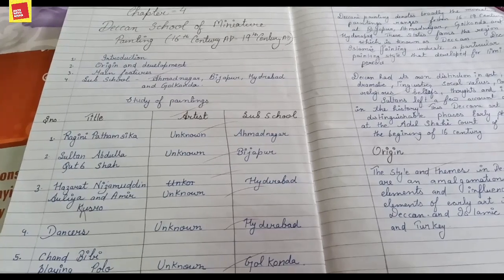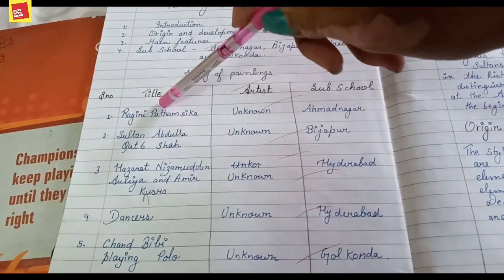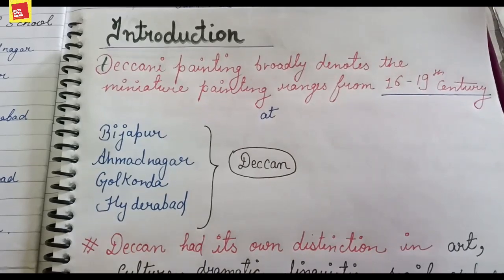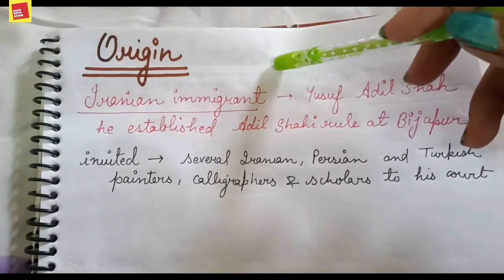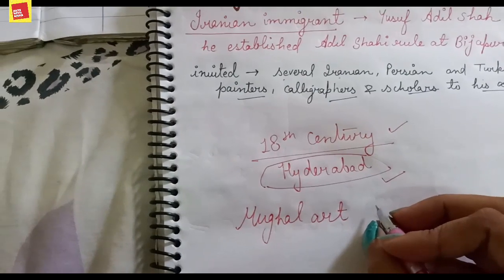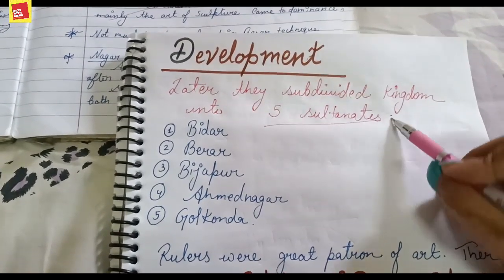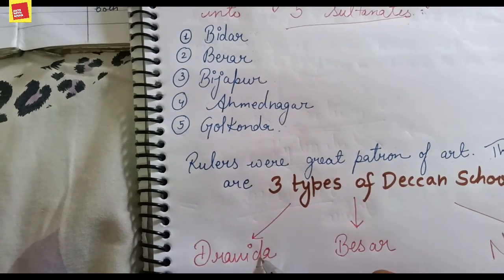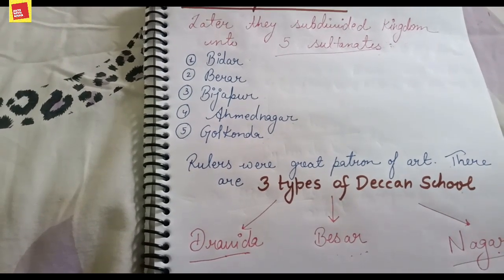ORIGIN AND DEVELOPMENT OF DECCAN SCHOOL OF MINIATURE PAINTING.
IGNORE